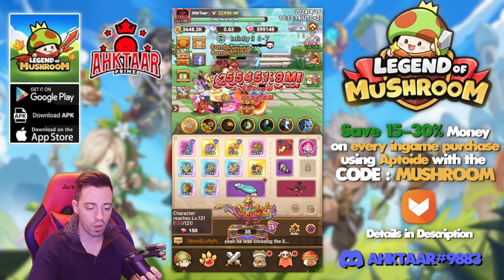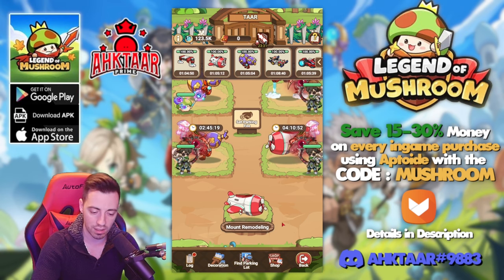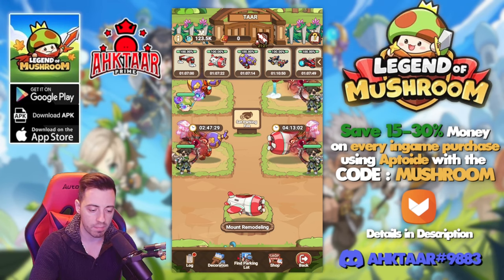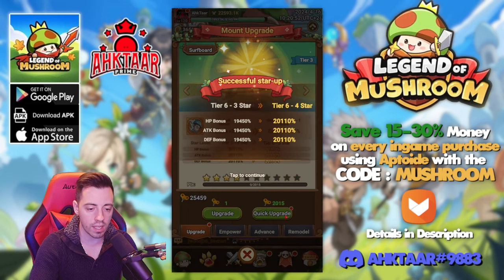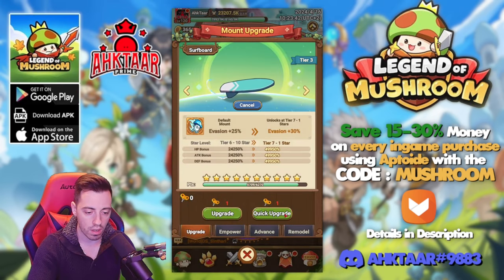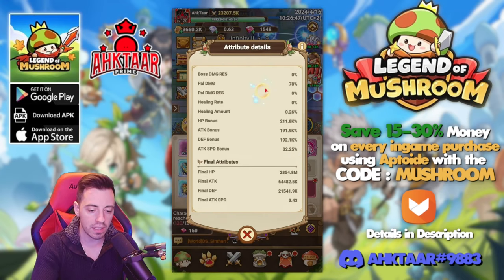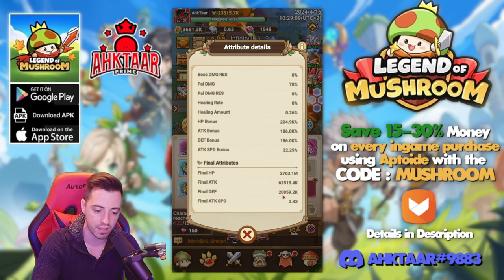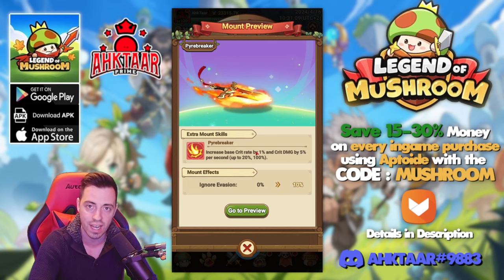1 Month of Savings + a TON of extra for Mount Rush in Legend of Mushroom !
Hey ! I saved 1 month of clock winders for that new mount rush event in Legend of Mushroom ! I'm also gonna spend a bit more to unlock more stuff and see how much power can I get by upgrading my clock winders only !

00:00 Intro
00:23 Mount Rush Event & Rounds
00:39 How to get Clock Winders
02:31 Decorations in Parking Wars
03:18 Power & Stats Before
03:31 1st Upgrade Stats Increase
03:55 More upgrades
04:45 I spent again for Science
05:43 Power & Stats before Tier 7
05:59 Tier 7 Stats & Power increase
06:48 Magic Broom Mount
07:09 Why do I want the CLOUD mount